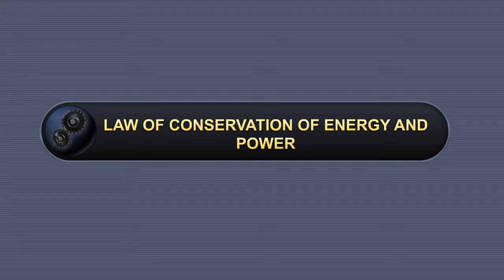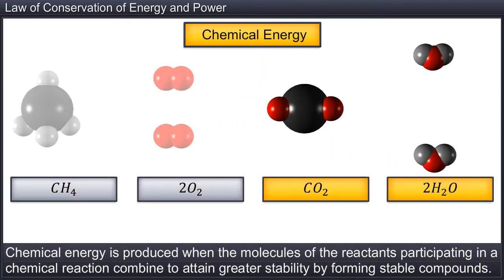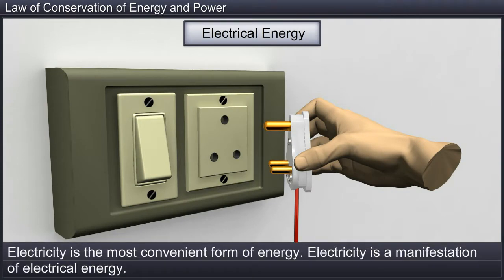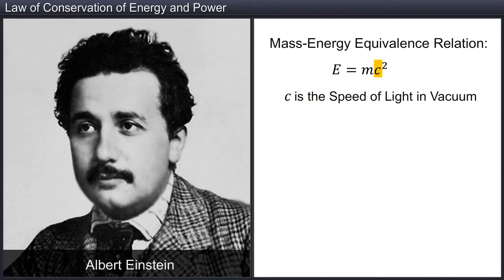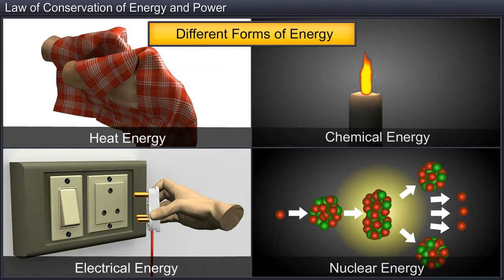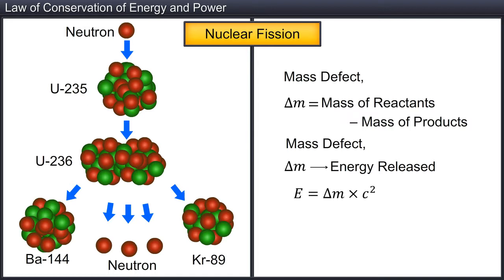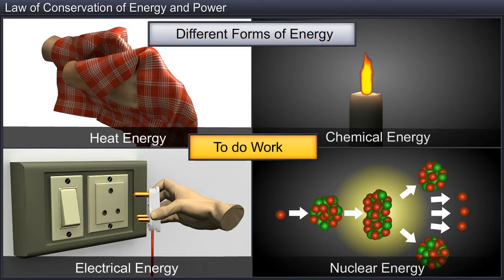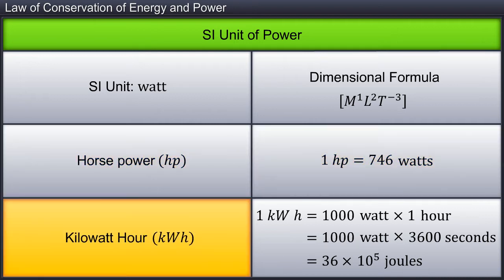TeachNext | CBSE Grade 11 | Physics | Law of Conservation of Energy and Power